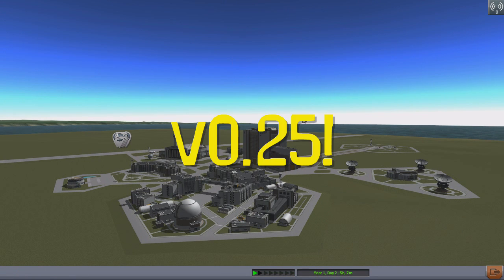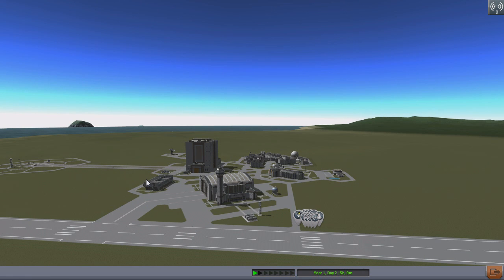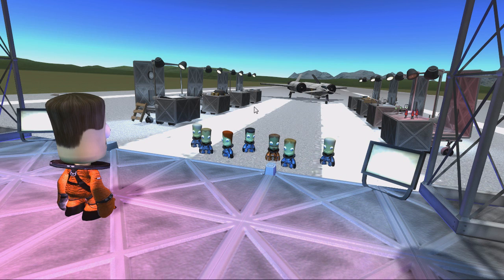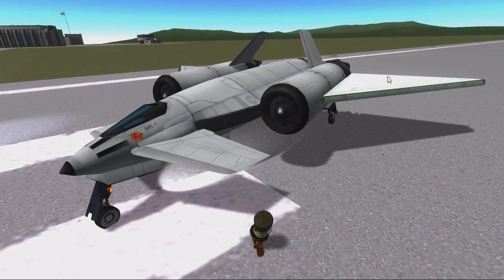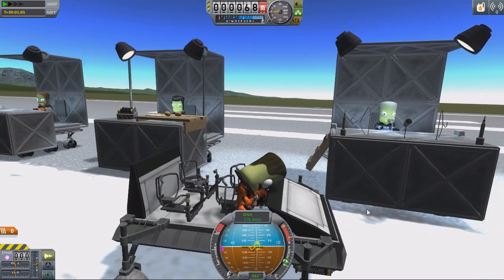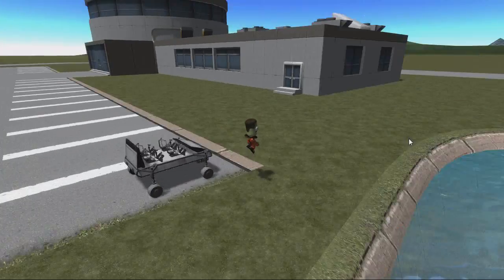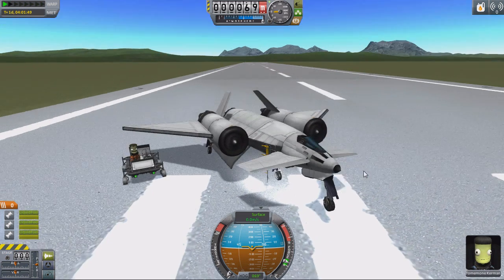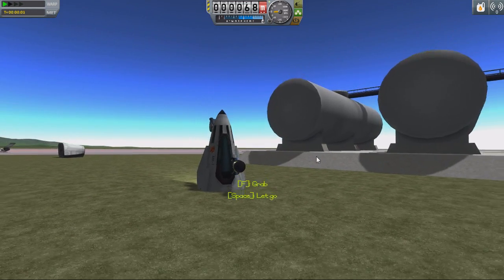[KSP] Kerbal Space Program v0.25 RELEASE! (First Look/Overview)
Kerbal Space Program version 0.25 has arrived! And Porkjet wants to show off its new SpacePlane Plus kit - now part of stock KSP - with a technology Expo!

So meet me on the runway, and bring your hardhat... I hear there's asteroids in the weather forecast.

Original theme written by Felipe Falanghe and arranged by Víctor Machado.

"Applause, huge, thunderous," by Peridactyloptrix
"Party horn" by Audiosmedia
"Cardboard Burning" by Raremess
"Speed" by DANIpeNET
Above available at Freesound.org

"Siren of Rouen City Hall" by Zigazou
Available at Freesfx.co.uk